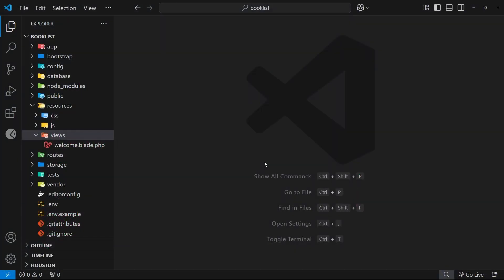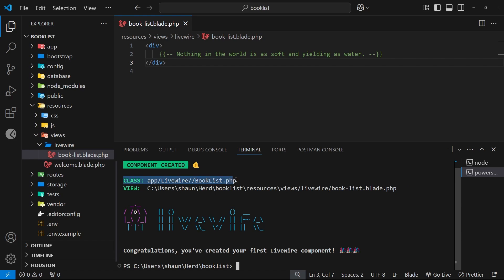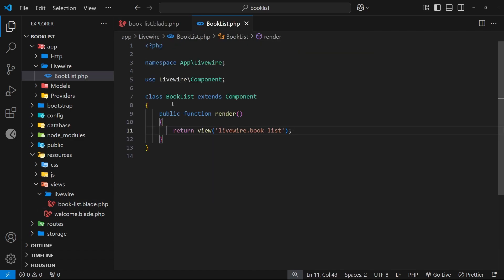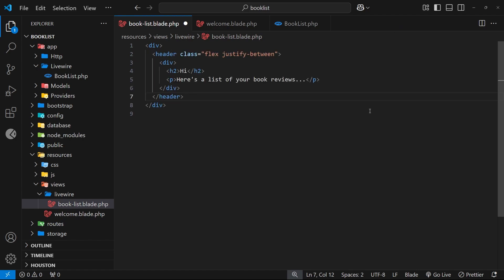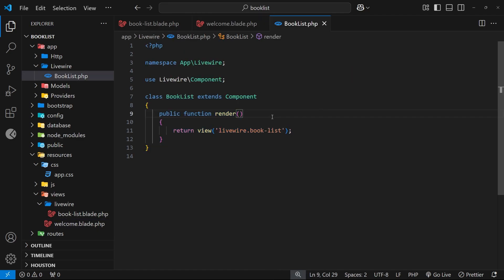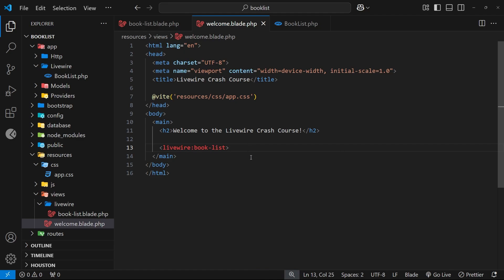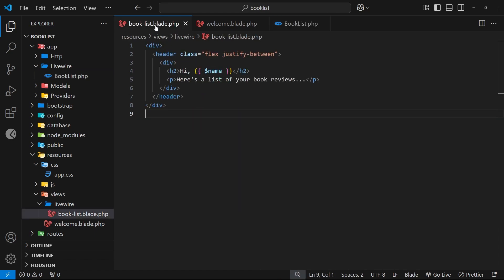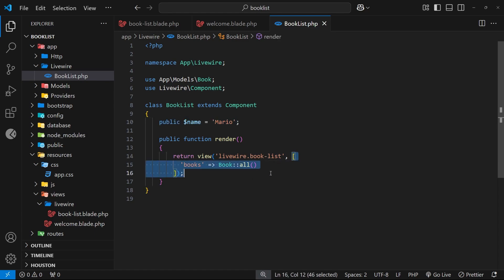Laravel Livewire Crash Course #2 - Livewire Components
In this Livewire (3) Crash Course, you'll learn how to make interactive & dynamic Laravel applications using Livewire.

🔥🔥 Get (early) access to the entire Net Ninja Pro library, including exclusive courses and masterclasses,